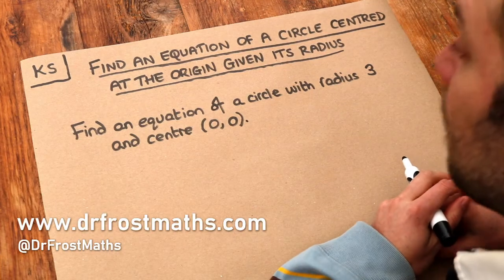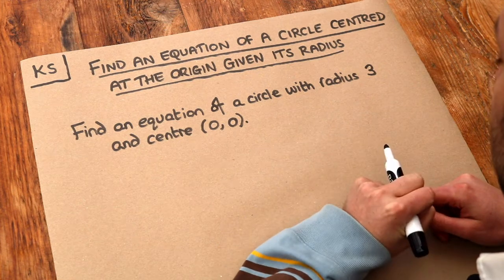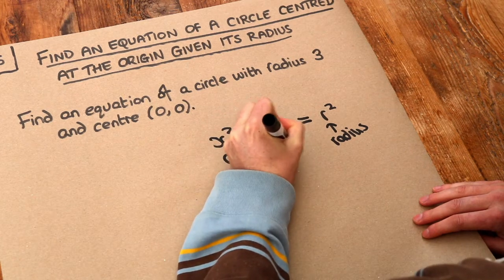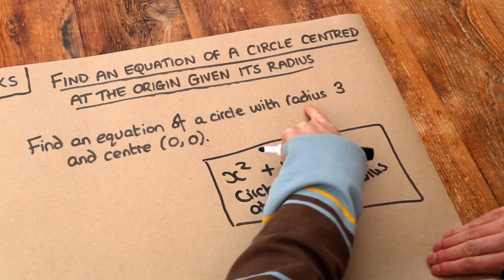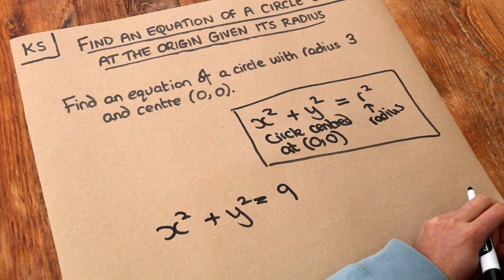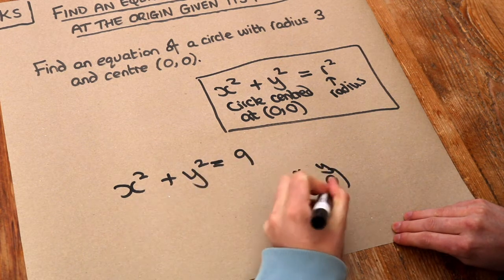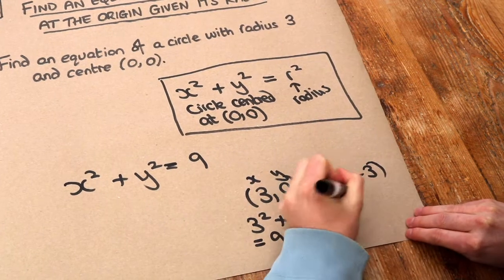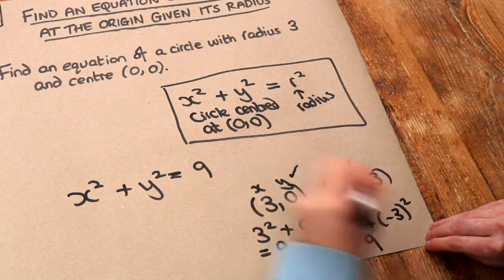Key Skill - Find an equation of a circle centred at the origin given its radius.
"Find an equation of a circle centred at the origin given its radius."